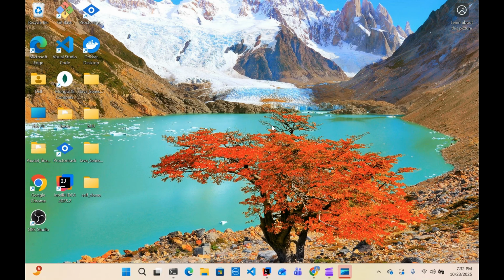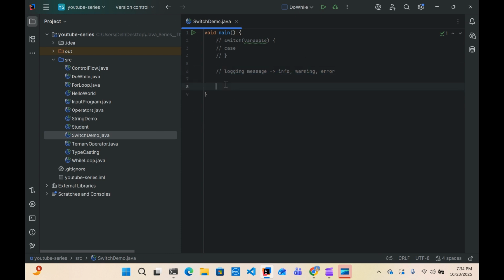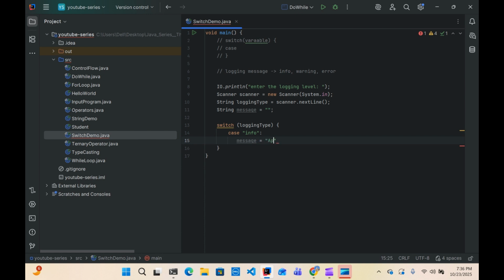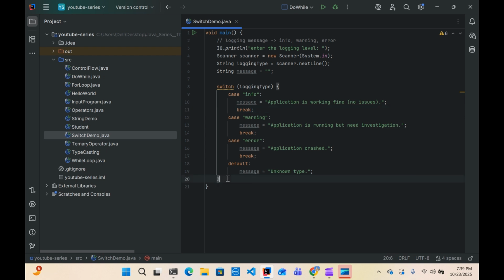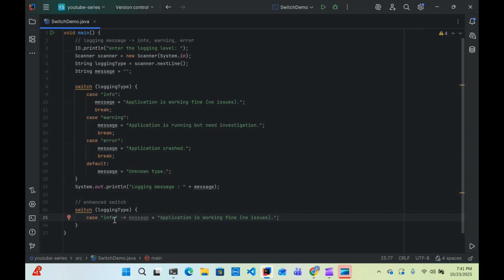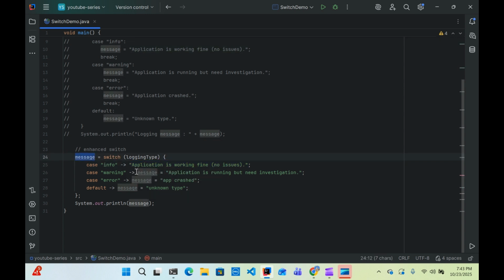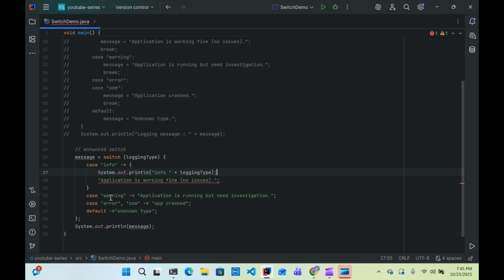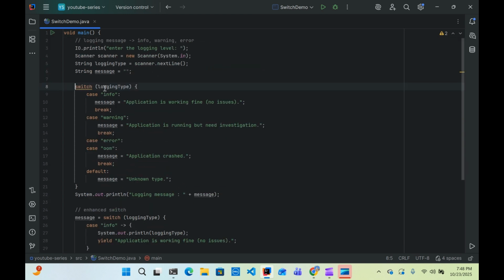Master Java Switch Statement 🔄 | Enhanced Switch in Java for Beginners | #13 Java series in 2025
Learn how to use the Java switch statement like a pro! 🚀
In this tutorial, we cover:
1️⃣ Traditional switch vs modern enhanced switch (Java 14+)
2️⃣ When to use switch vs if-else
3️⃣ Handling multiple statements with { ... yield ... }
4️⃣ Grouping cases and default cases
5️⃣ Clean, concise, beginner-friendly examples

Learn the difference between traditional switch and enhanced switch in Java!
In this video, we’ll explore how the new enhanced switch (introduced in Java 14+) makes your code cleaner, safer, and more expressive.

Whether you’re a beginner or refreshing your Java skills, this video will make switch statements easy to understand and use.

Learn Java programming from the ground up! In this full Java tutorial, we’ll start with Java basics—variables, loops, and methods—then move into advanced Java concepts like OOPs,  collections, and more. Whether you’re a beginner or looking to level up your Java skills, this step-by-step guide will help you master core programming principles and build real-world applications.